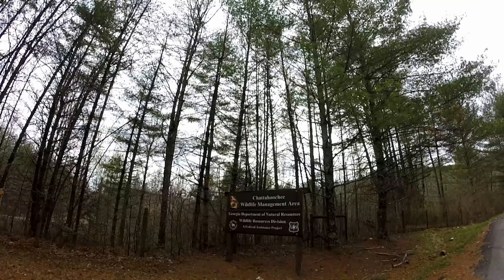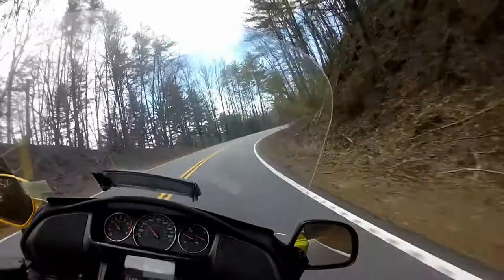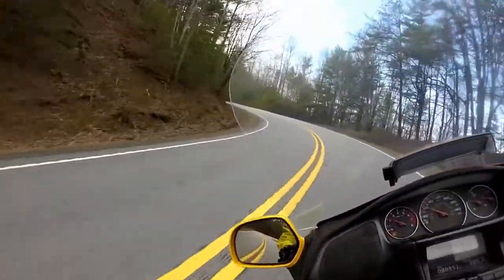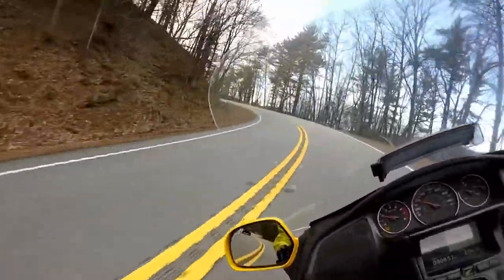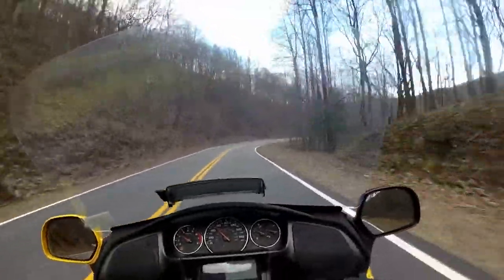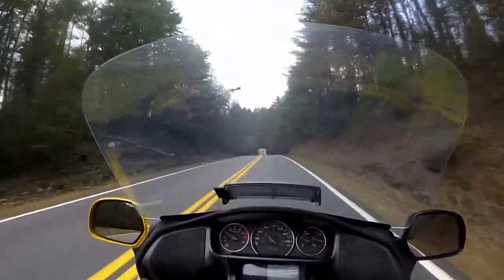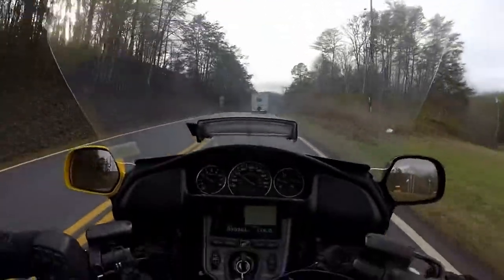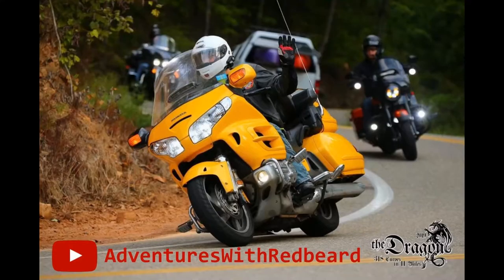Riding the Richard B Russell Scenic Hwy January 2020 North Georgia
In this Adventure, Redbeard rides the Richard B Russell Scenic Highway in North Georgia.

I also tell a story I heard from the man who introduced me to this scenic highway. This road is scenic with plenty of curves. Watch out for RV traffic as there are no areas for passing. This is also a good road for flower sniffing as well as curves.  There can be ice cliffs as well as sweeping views.